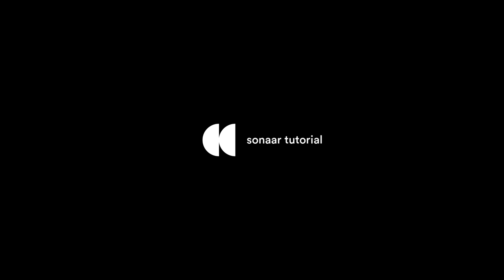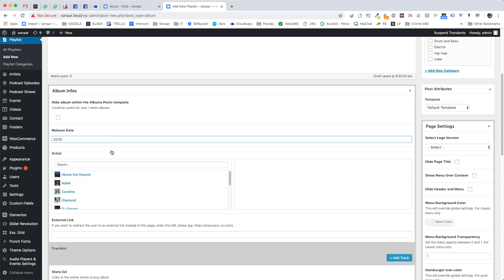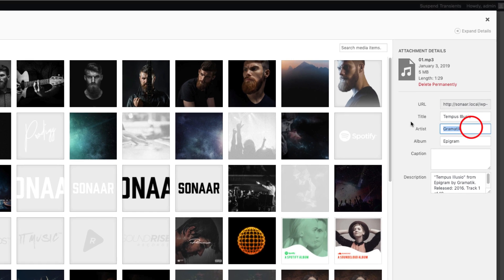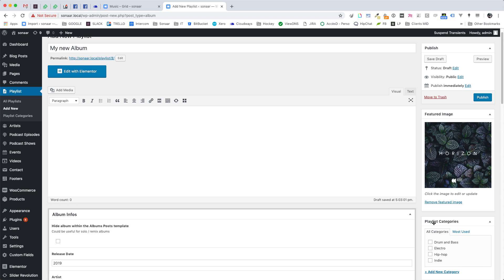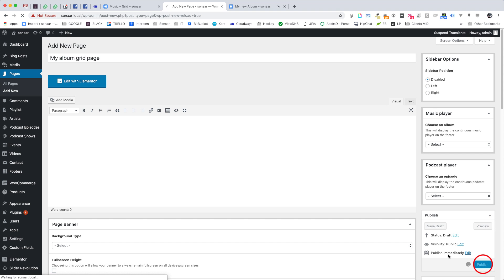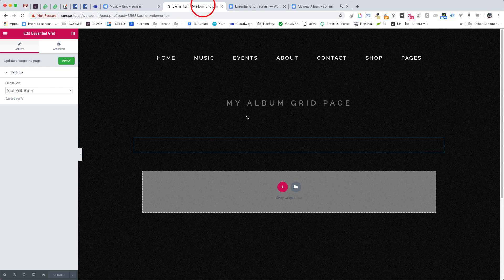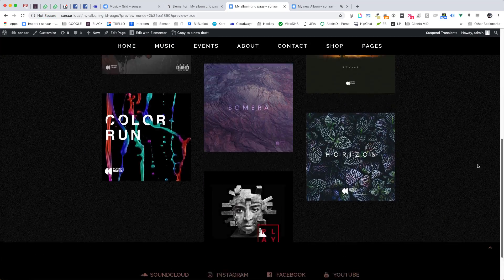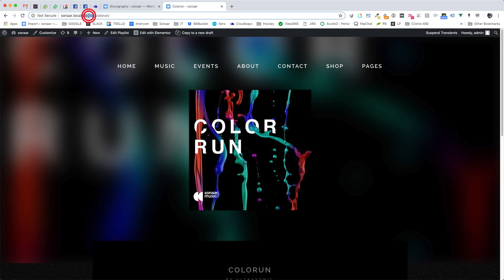Adding Music Album and Music tracks on your website | Sonaar WordPress Themes | Video Tutorials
This video explainer will teach you how to add new albums and music to your page by using Elementor and our Sonaar WordPress Theme.